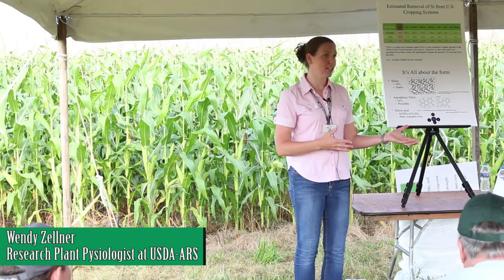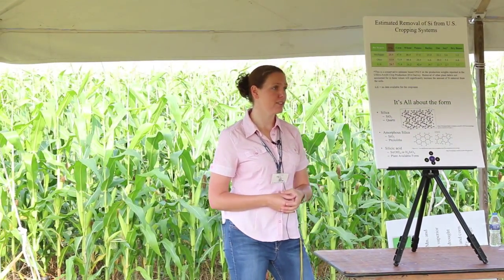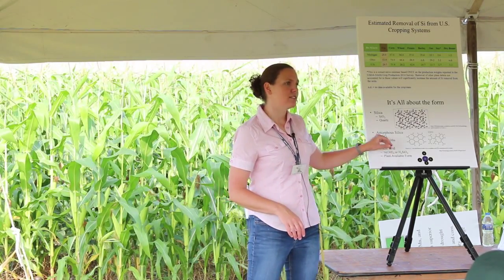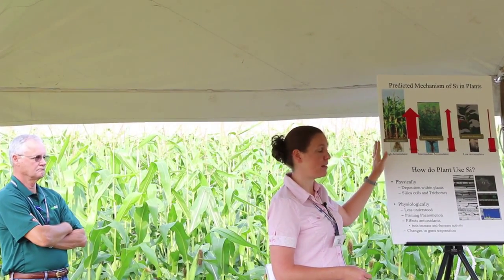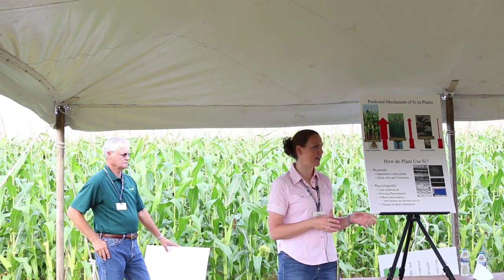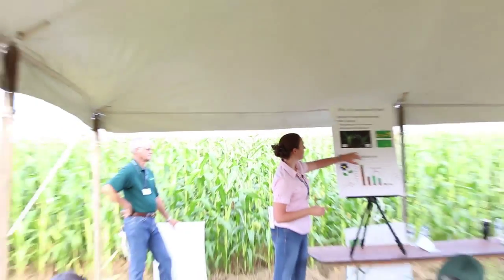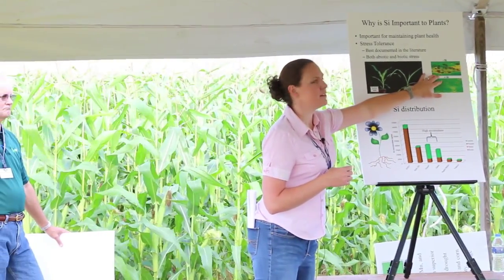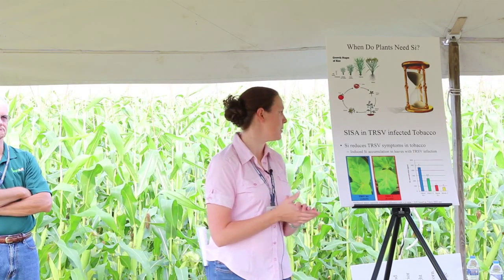Dr. Wendy Zellner - Center for Excellence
Dr. Wendy Zellner explaining the essentiality of Silicon at Center for Excellence.